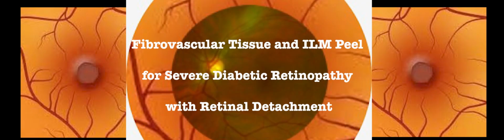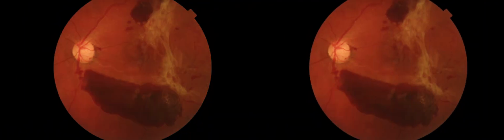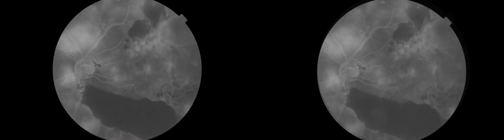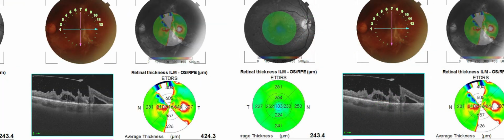Fibrovascular Tissue and ILM Peel for Severe Diabetic Retinopathy with Retinal Detachment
Comments from the surgery:

This is inverted 3D Vitrectomy

The patient is phakic

Retina Pics and angio display preretinal fibrosis and tractional retinal detachment

 -OCT reveals a large tractional component as well as surface macular involvement

A 23 Gauge Pars Plana Vitrectomy is set up and a wide Fibrovascular band is noticed crossing the macula from the topography of the superior temporal arcada reaching down below the inferior one

Retina sort of shrinks when cautery is used, sometimes it helps in detaching fibrous tissue from surface retina.

Band is now approached, aiming at detaching it, relieving the traction crossing the macula.

Notice sclerosed vessels all over the macula.

The band was cut precisely, deep enough not to reach retina, and adhered hyaloid was then removed accordingly.

A 25 Gauge ILM forceps is used here as to lift up the membrane

Epiretinal tissue is tore away as a great cleavage plan is reached, allowing it to be separated beautifully, as a layer.

Epiretinal tissue is removed gently, from retina surface everywhere. The direction may be switched from one side to the other and vice versa, and finding the safe point to pull the membrane is of upmost importance.

A very powerful adjunct if perfluorocarbon - PFC - liquid, because it has a great surface tension downwards and may also be used as a tool do hold the retina firmly, allowing membranectomy and manipulations if and when necessary.

In the present case PFC could well keep retina stable and also served as to halt some preretinal hemorrhage due to its characteristics. After it is removed some still active vessels could well leak but they are targeted with backlash cannula and often times the cautery.

An Air Fluid Exchange (AFX) is the next step of the procedure now. And why is that? To follow on with ILM - Internal Limiting Membrane Peel, to further relieve any traction secondary to fibrous proliferation, that could well be interwoven in the Internal Limiting Basement membrane of Muller Cells.

For that very purpose Brilliant Blue is poured on the macula surface after this complete AFX and should not stay long, but only long enough as to stain the ILM, so saline solution is aloud back into the eye within a minute or so.

Staining was very good and the ILM Forceps, 25 Gauge is now. Back into action after the bluish membrane, lifting it gently and slowly as not to cause any secondary tear on the way. An sclerosed vessel can now be better visualized due to the contrast created between the membrane and the nude area.

Other areas are reached around the optic nerve and elsewhere, aiming at relieving as much ILM as possible.

Finally, macular ILM peel is completed as it looks pretty free now.

Backflush cannula is used to remove remaining preretinal blood spots around.

Perfluorocarbon is injected back again, now to stabilize retina further, allow for endolaser and halt remaining hemorrhages, helped by intraocular pressure, of course the IOP cannot be set to high, in this way avoiding occlusions.

Endolaser is now performed in a panphotocoagulation fashion.

An inferior Tractional Retinal Detachment is now settled down even with PFC over it, so besides laser around it, a central retinotomy at its core was created to sort of relieve retina and make it more mobile. The retina sits on the choroid and no PFC is allowed in, the arc of contact from PFC meniscus makes it very safe not to go under retina which is now pretty well relieved at that area.

Time now for a direct exchange of perfluorocarbon liquid for silicon oil. Notice the lens is kept clear during the whole procedure.

A complete fill is reached, and all PFC removed.

Macula looks pretty flat, with no tractions and free of epiretinal tissue or fibrosis. A stitch is put crossing the Conj, just in case. I appreciate your attention.